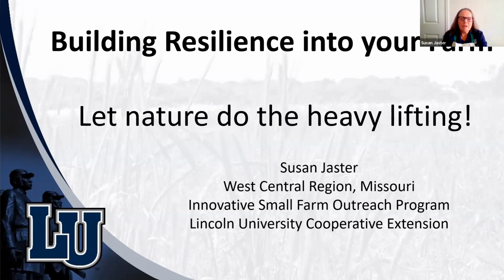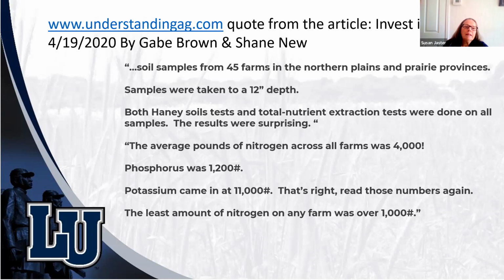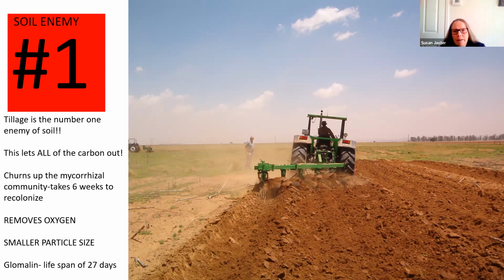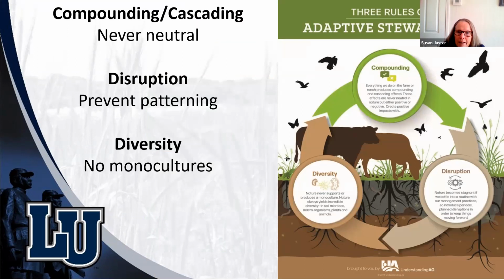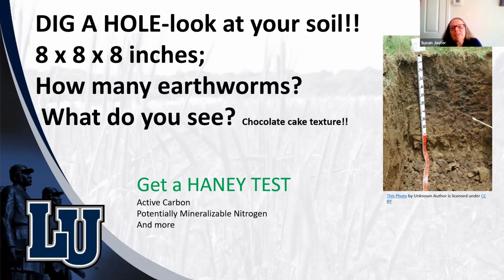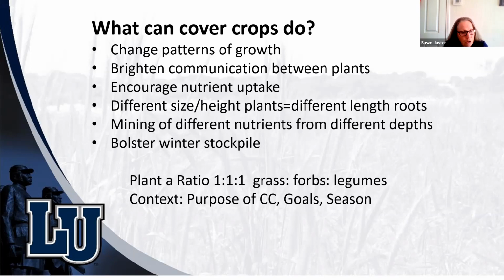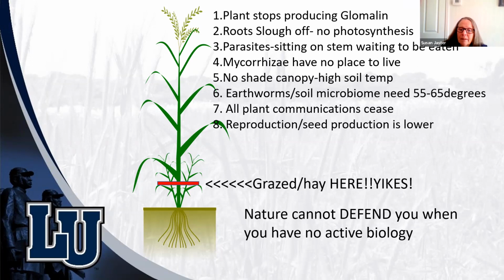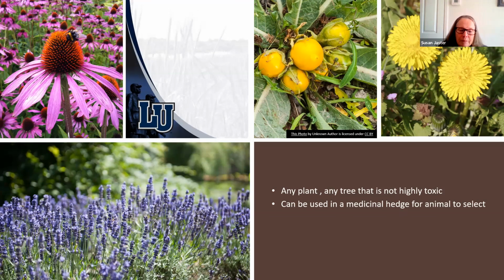Build Resilience into Your Farm: Let Nature do the Heavy Lifting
When we use regenerative practices, we are also using risk management techniques; these techniques will provide layers of protection in our operations through soil health, healthy plants, healthy livestock, and nutrient dense foods for humans while cutting down on synthetic chemicals and sequestering carbon to drawdown CO2 levels. The best part of regenerative farming is that nature is doing all the heavy lifting: we are lowering our inputs, stress levels and getting our lives back. AgrAbility clients who use regenerative agricultural practices will give their farms a better future due to lowering the need and costs of inputs; fewer inputs require less physical labor, causing less fatigue, especially as we age.
Presenter: Susan Jaster  – Lincoln University and MO AgrAbility